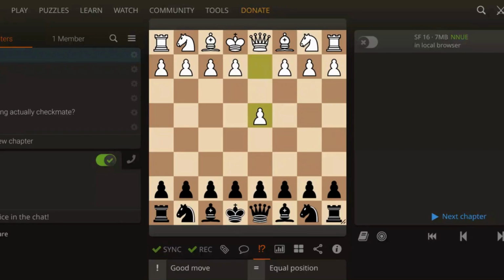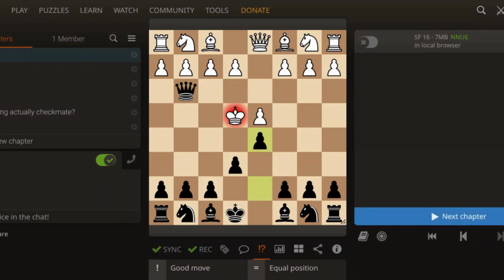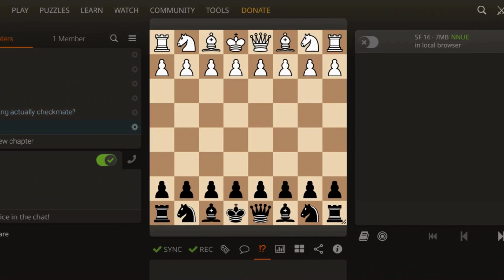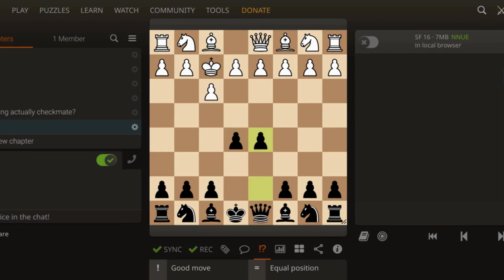Fastest Checkmates EVER with each Chess Piece!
Have you ever wondered how quickly each piece can checkmate in chess? Have any of these checkmates happened in real chess games? And is there a way to checkmate with a King? Let's find our way through the tactics and explore!

Timestamps:
0:00 Intro
0:10 Checkmate with a Pawn
1:01 Checkmate with a Bishop
1:24 Checkmate with a Knight
1:44 Checkmate with a Rook
2:32 How to Mate with a King?
3:01 Checkmate with a King